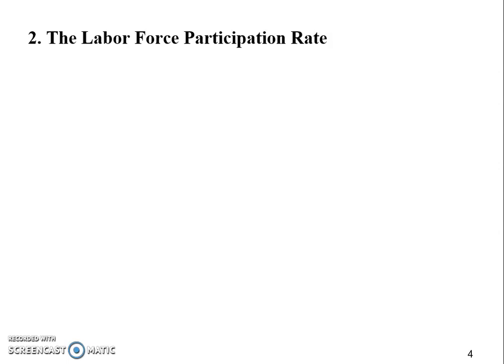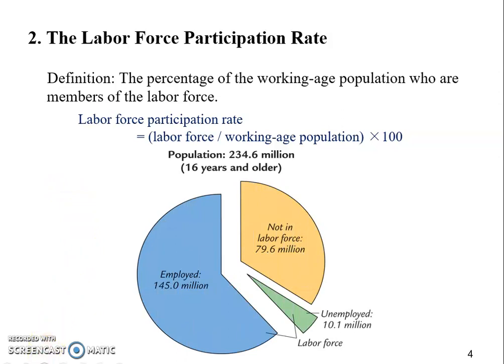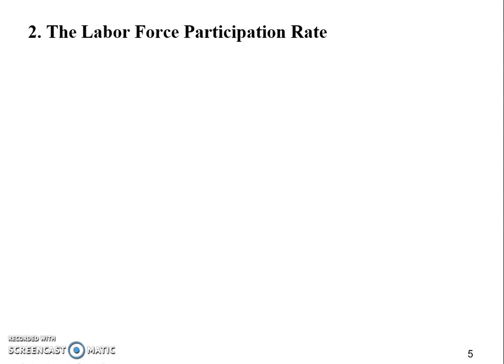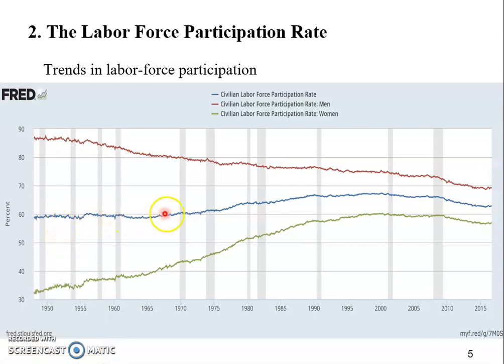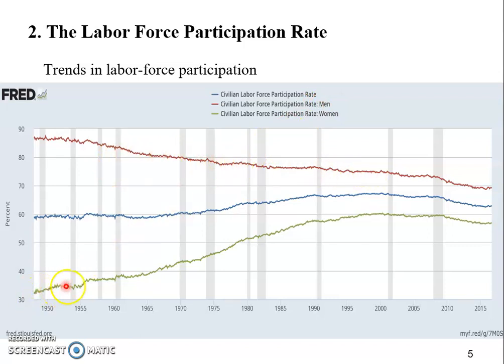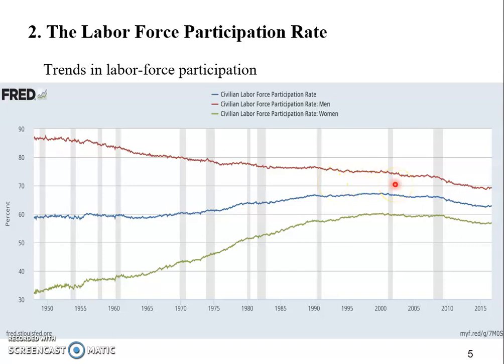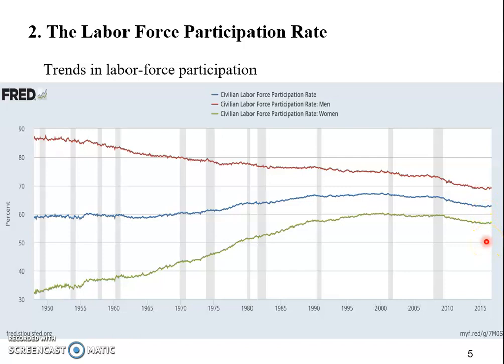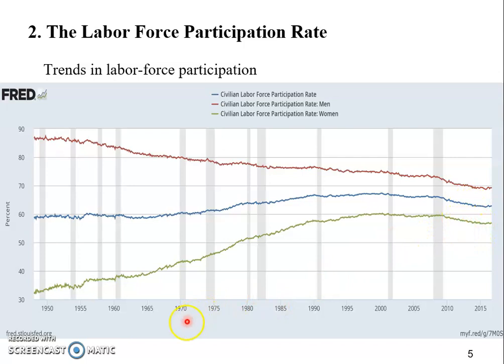Chapter 15: Labor Force Participation Rate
What do you believe raised the female labor force participation rate after WWII? Try your best to come up with as many factors as possible. If the rise in the female rate is expected, what do you believe happened to the male rate in the past seven decades and why?